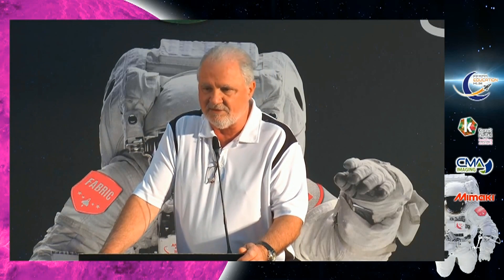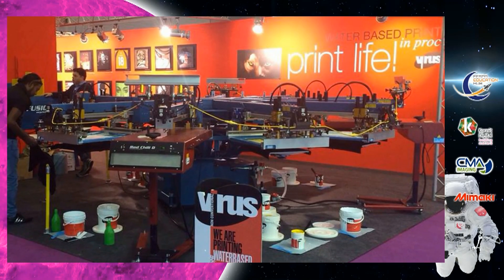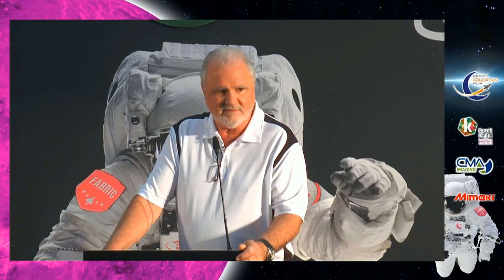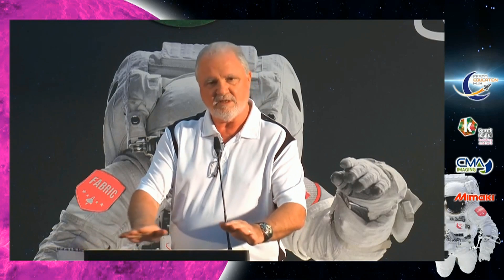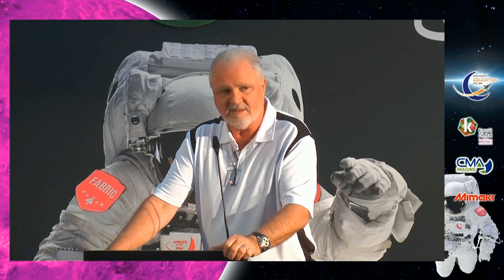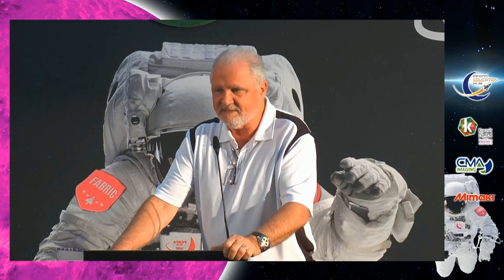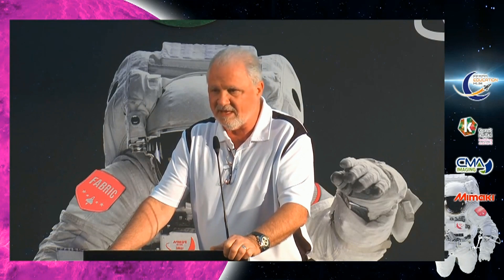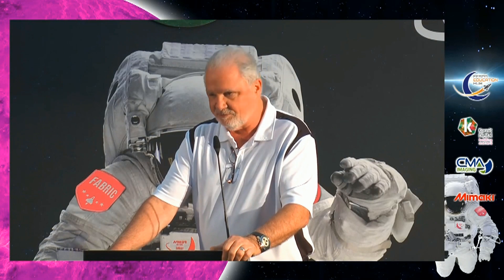Rich Hoffman’s Speech … mentioning Virus Inks!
Rich Hoffman vision from Fespa 2015, about what it takes for a printing shop to maintain a  high profile and keep up with the needs of the market introducing new technologies able to make production  faster and more profitable.
It’s no surprise that in his speech brings up the printings shown at Virus booth in Colonia made following our 4YOU system.

The prints shown confirm a perfect syntony of intents and are the extraordinary example of quality and definition managed by technology.
Our 4YOU system combine to the use of performing machineries allows to drastically increase productivity, reduce costs and energy waste, in the greatest  respect of the environment.